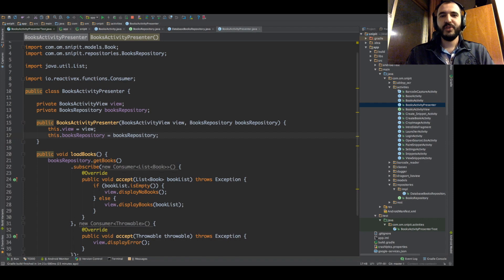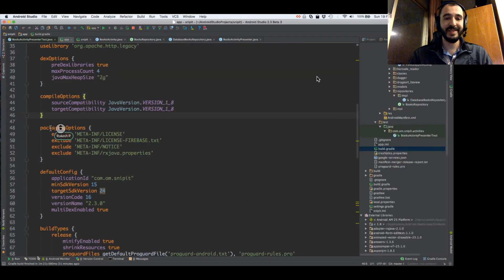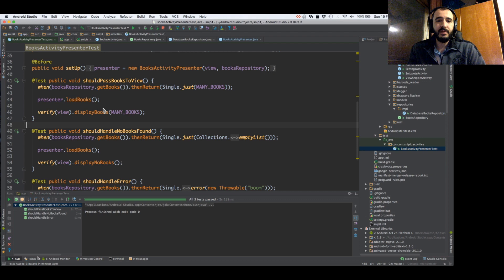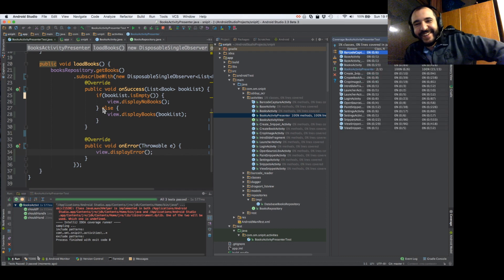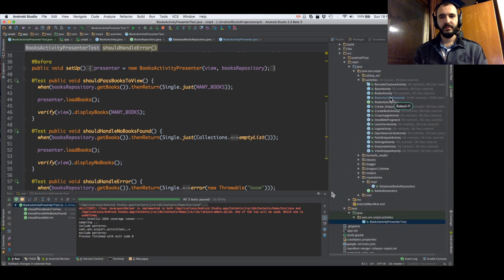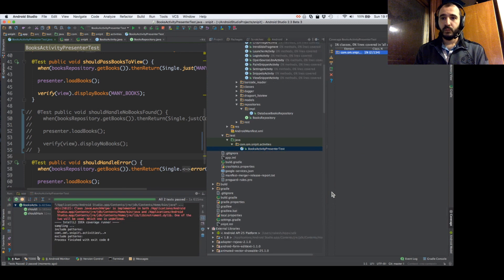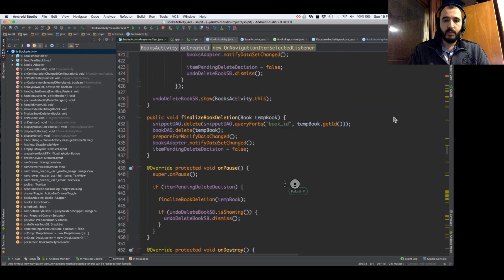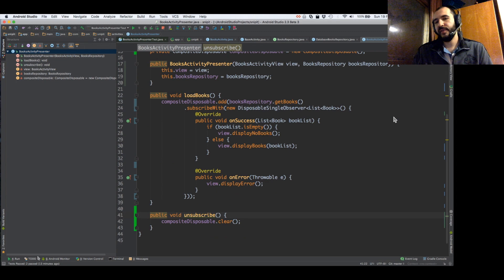Refactoring an Android App - #6 - RxJava 2 Composite Disposables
In this episode we continue working with RxJava 2 and introduce CompositeDisposable, a means to dispose of the listener/consumer objects (created to listen for the data being generated by our Singles).

We do this to prevent possible memory leaks when those objects are still lying around.

NOTE: We should be release some of the source code we are working on in these videos in the next episode through a Github repo.